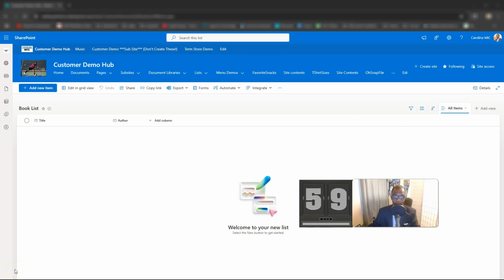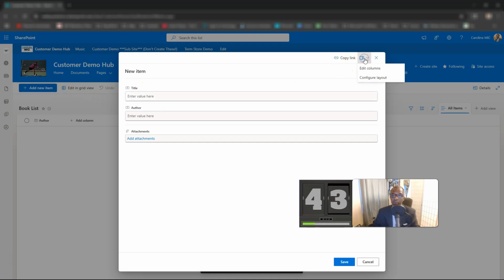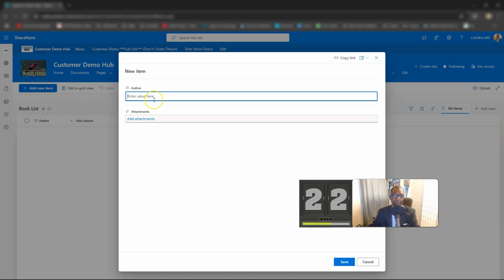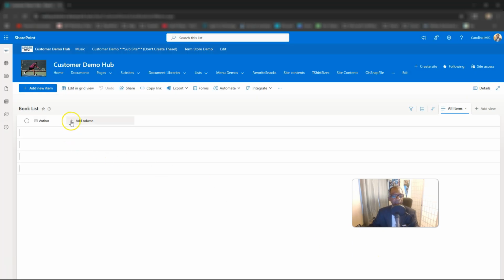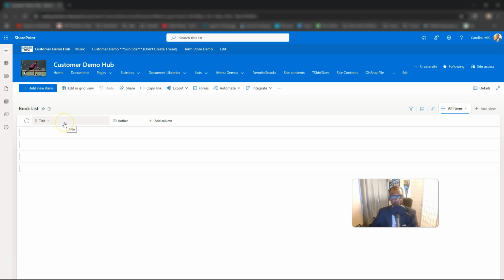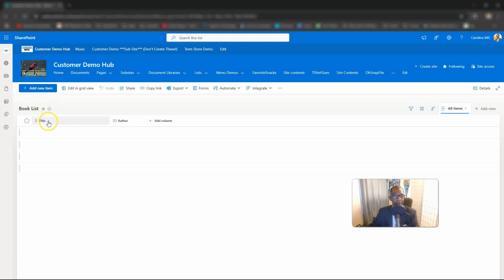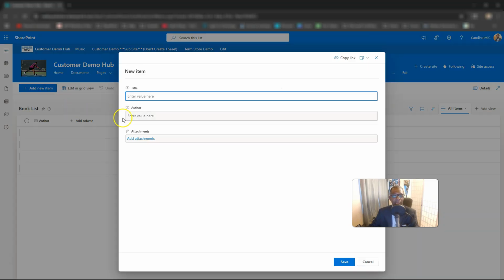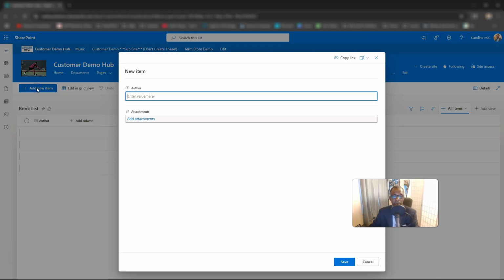Still Seeing the Title Column in SharePoint? Hide It for Good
In this updated video, I show you how to fully hide the SharePoint “Title” column — not just from the list views, but from the form experience too.

If you've tried hiding it before and it kept popping up in unexpected places... you're not alone.

Here’s what’s covered:
✅ How to hide “Title” from all views
✅ How to remove it from the data entry form
✅ How to add the "Title" column back if you change your mind

This is the updated version of my May 4 video, with a tighter walkthrough and a better structure.

⏰ Timestamps:
0:00 - Intro
0:25 - 60-Second Rundown of How To Hide The "Title" Column
1:25 - Full Step by Step Walkthrough
3:49 - Final Thoughts